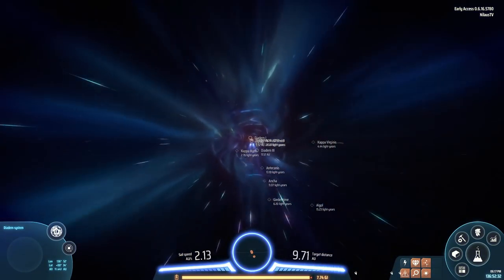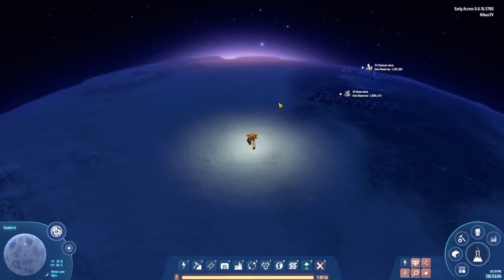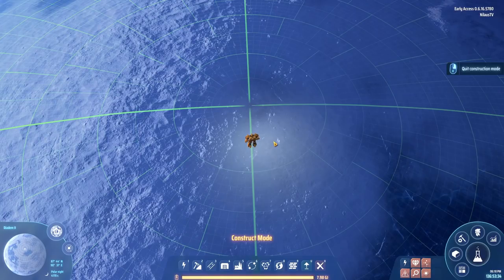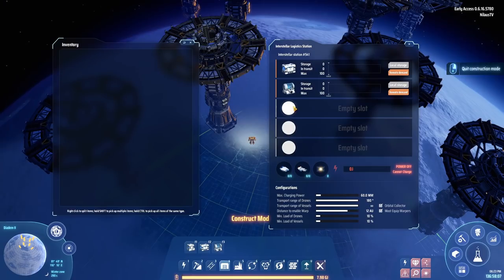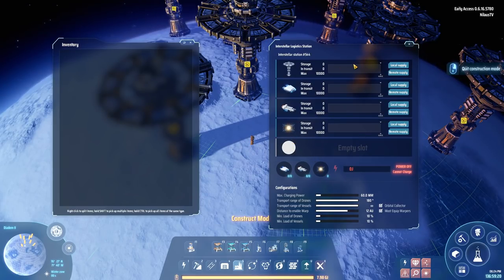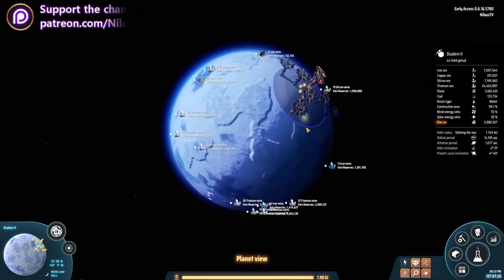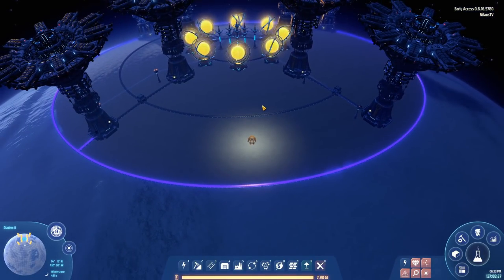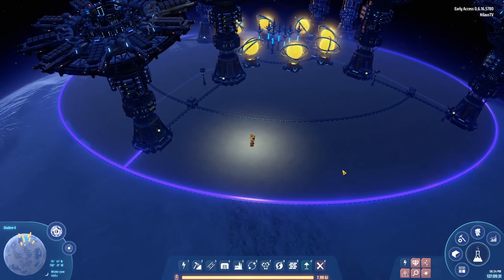How to EXPAND to NEW PLANETS Easily with POLAR HUB | Dyson Sphere Program Tutorial